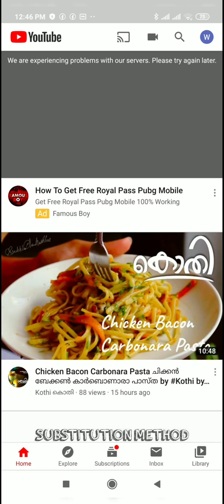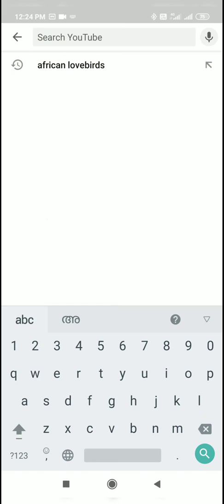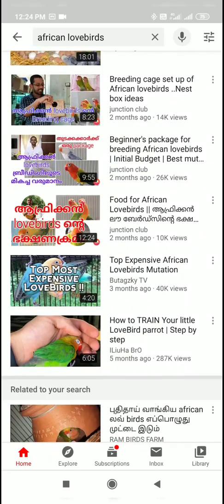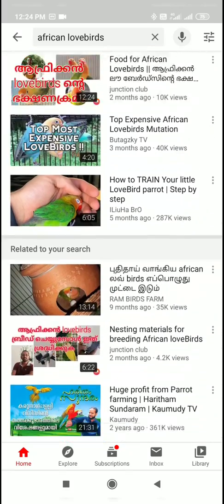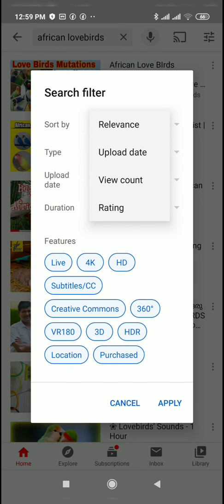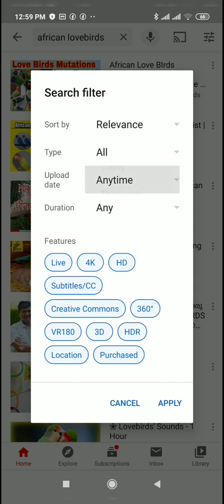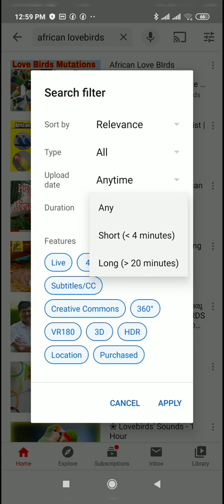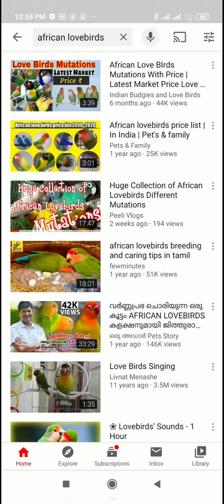How to Use Filters in Youtube Searching | യൂട്യൂബ് സെർച്ച് ചെയുമ്പോൾ ഫിൽറ്റർ ഓപ്ഷൻ എങ്ങനെ ഉപയോഗിക്കാ